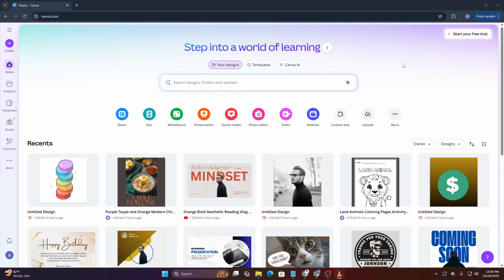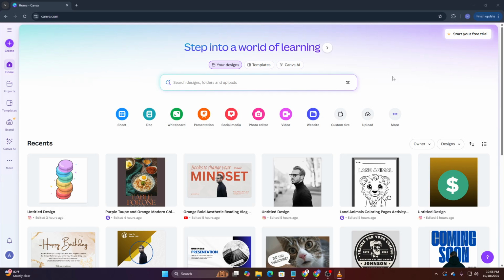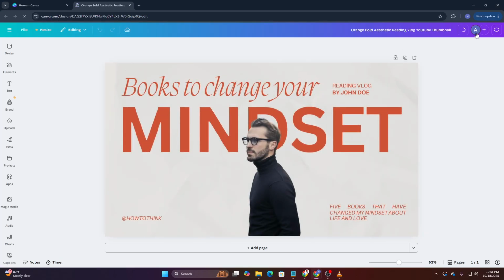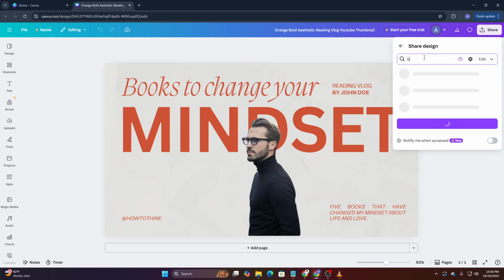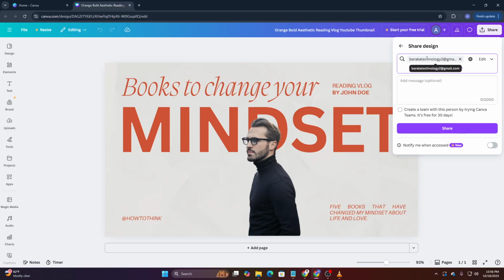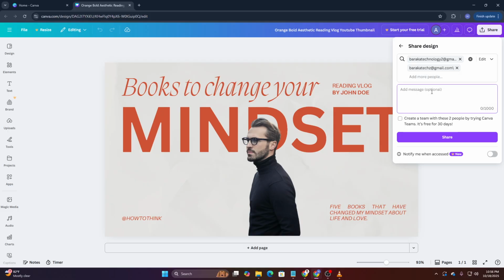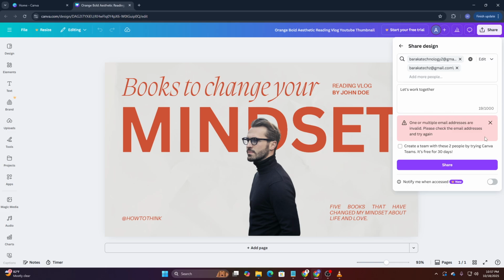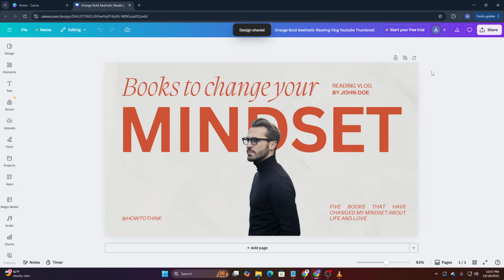How to Invite People to Designs in Canva - 2025 (Simple Tutorial)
How to Invite People to Designs in Canva
In this video, How to Invite People to Designs in Canva, you’ll learn the quick and easy way to share your Canva designs with others. This tutorial covers how to add collaborators, send edit links, and manage permissions so you can work together smoothly on Canva projects.